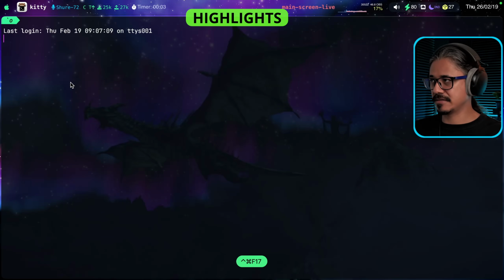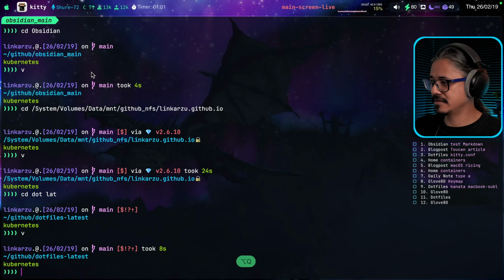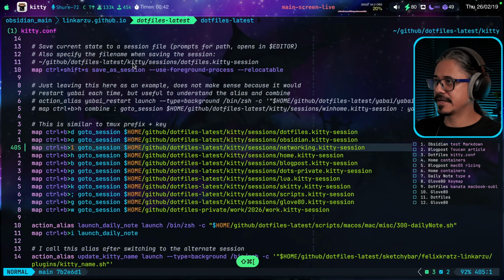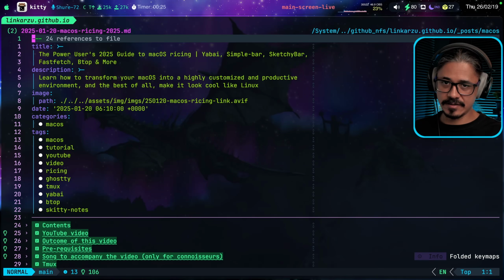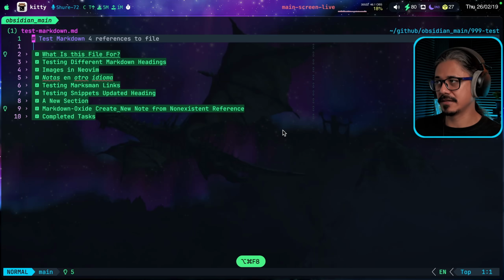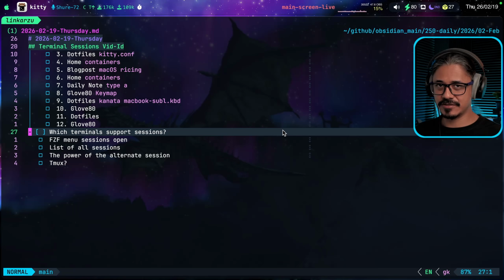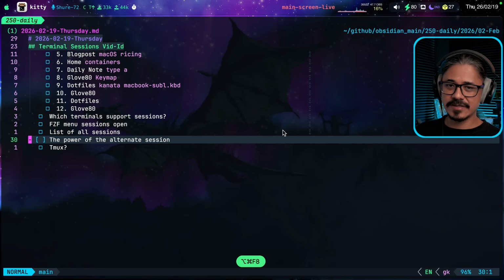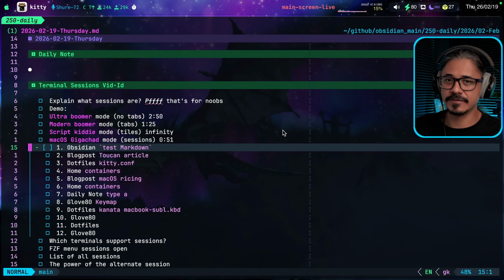What Are Terminal Sessions? The Feature That Replaced tmux for Me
In this video I explain what terminal sessions are and why they matter if you live in the terminal all day. If you have ever felt lost with too many terminal tabs, or you keep reopening the same projects over and over, sessions fix that. Think of sessions like virtual workspaces inside your terminal emulator, where each workspace keeps its own directory, programs, and state running so you can jump back instantly.

I demo four different workflows so you can actually feel the difference. I start with the ultra boomer mode where you have no tabs and no sessions, then modern boomer mode using terminal tabs, then the tile heavy workflow that looks cool but gets messy fast, and finally the sessions workflow where switching projects is basically one key press. I time each mode so you can see how much time you waste when you keep navigating between folders, reopening files, and rebuilding context all day.

Most of the demo is in kitty terminal because it recently added proper sessions, and that is the reason I switched my main terminal to kitty. I also talk about WezTerm and how it handles sessions, and I call out Ghostty since it does not have sessions yet. I also mention Kovid Goyal and the conversation that pushed the sessions feature forward, plus Mitchell Hashimoto and the question everyone keeps asking, when are Ghostty sessions coming.

If you are a tmux user, this video is for you too. I explain why I used tmux mainly for sessions, what I like about tmux, and why I moved away once sessions landed in kitty. I also share the idea of an “alternate session” so you can bounce between the last two projects you touched, like notes and dotfiles, without thinking. If you work across dotfiles, Neovim config, Docker containers, blog posts, and daily notes, this is the terminal workflow upgrade that adds up over an 8 to 10 hour day.

I also touch on other terminal emulators like st (suckless terminal) and Rio terminal, and where they stand on sessions. If you know more terminals that support sessions, or you have strong opinions on kitty sessions vs WezTerm sessions, drop it in the comments because I want to test more setups and compare them.

00:00 - Highlights
00:19 - What is this video about?
01:38 - Ultra Boomer mode
04:40 - Modern Boomer Mode
06:13 - Script kiddie mode
07:27 - macOS Gigachad Mode
08:34 - Doesn't seem like a huge difference
09:50 - So what are sessions?
10:59 - Which terminals support sessions?
12:56 - List of open sessions in kitty
14:26 - See list of all sessions
15:28 - The power of the alternate session
16:21 - Tmux
18:17 - Mitchell, when are ghostty sessions coming?